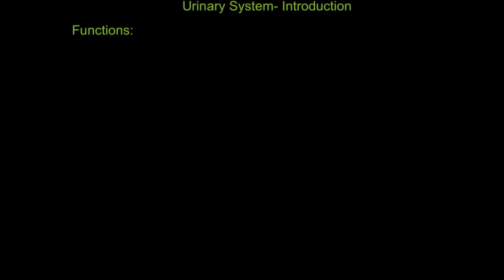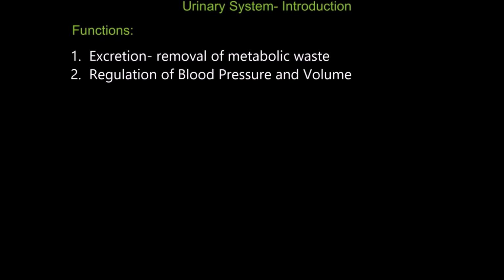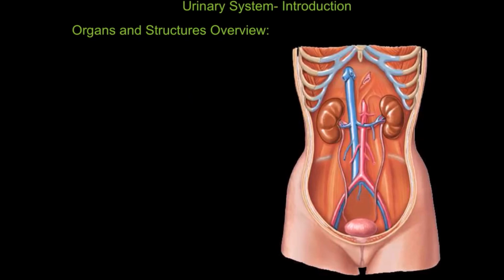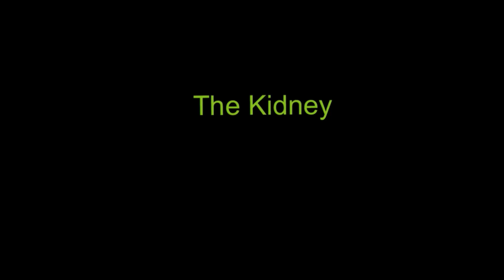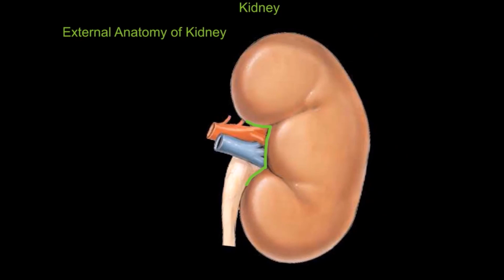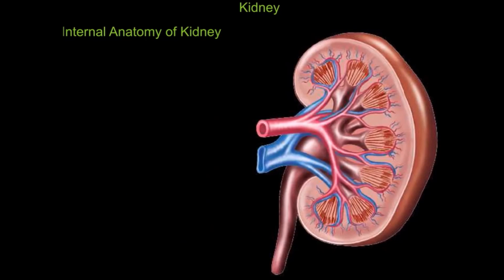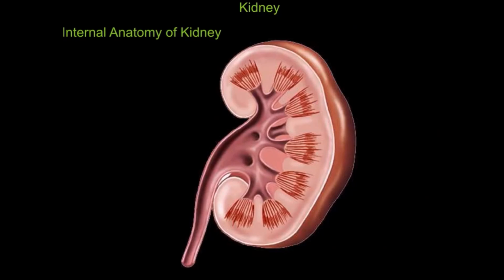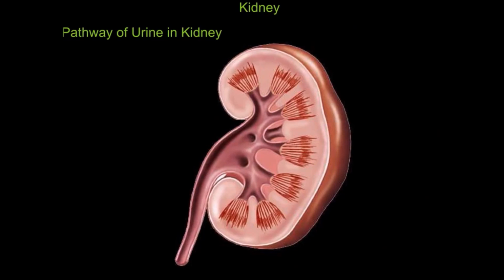Urinary System and Kidneys Final